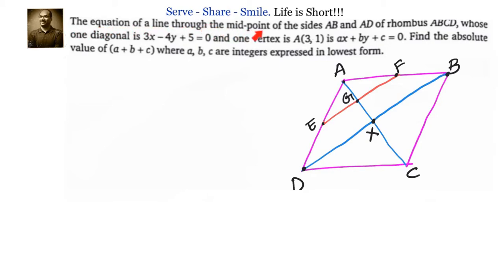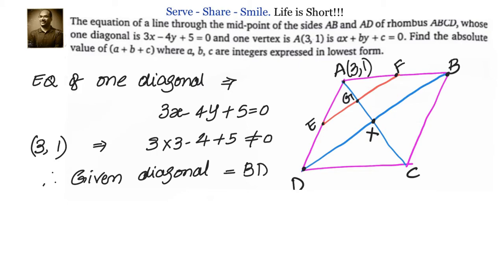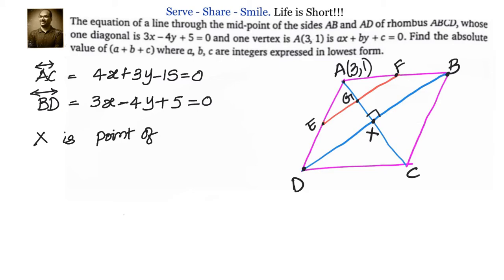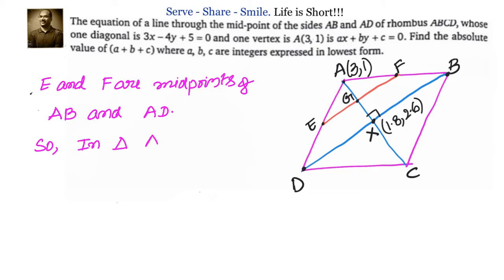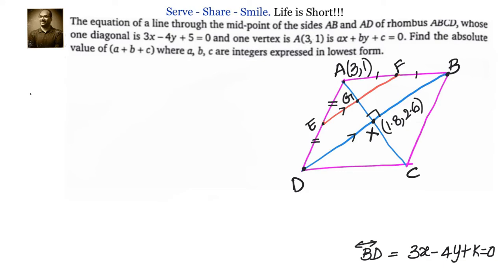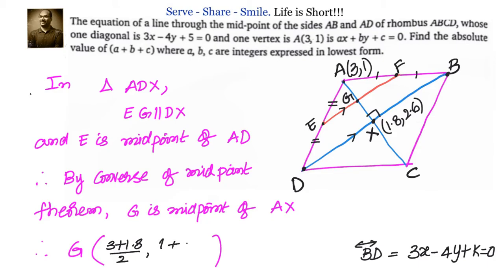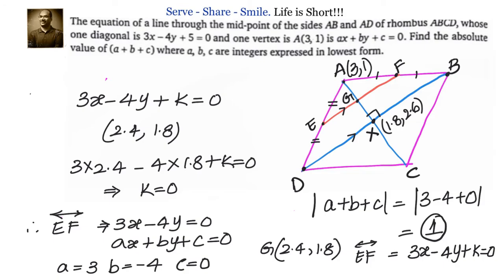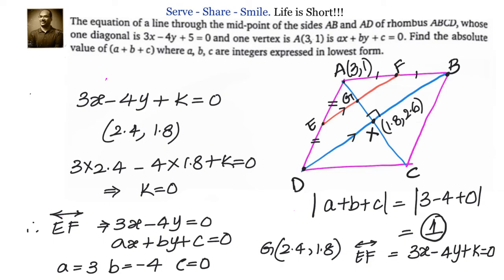IIT JEE Sample Question - Black book-The equation of the line through midpoints of sides AB and AD..